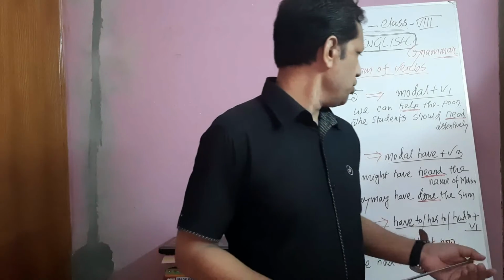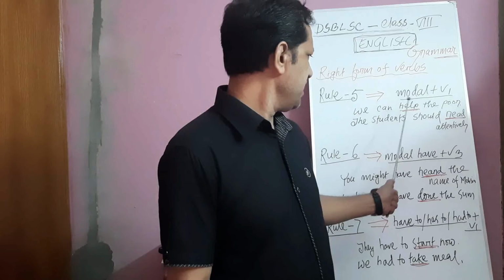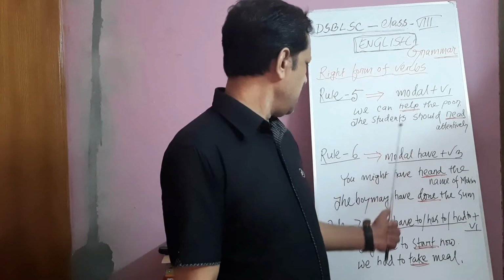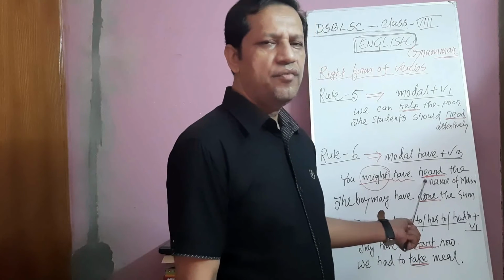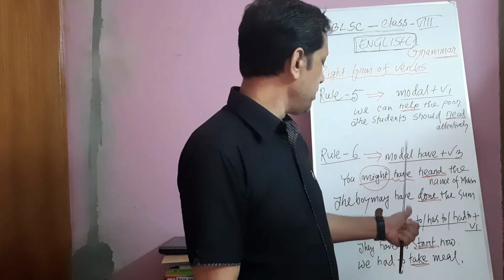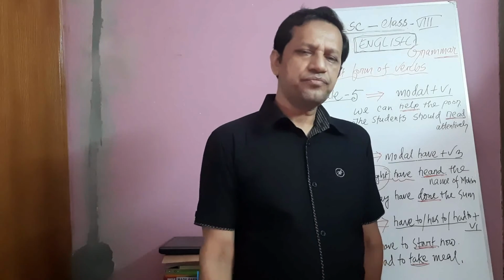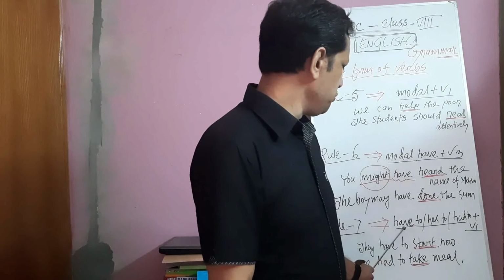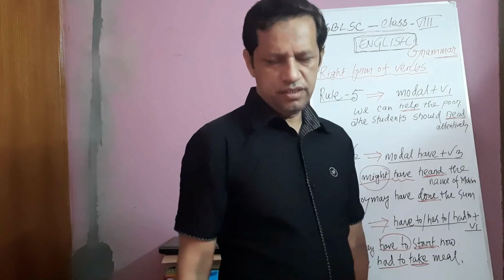Class-VIII, English 2nd, Grammar, Rule- 5,6,7